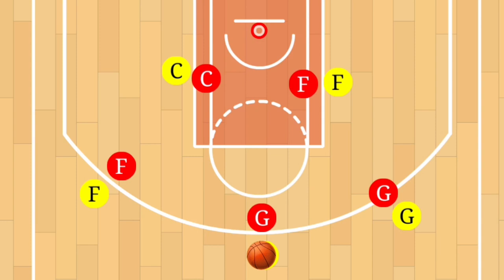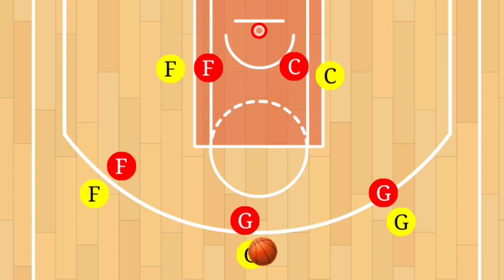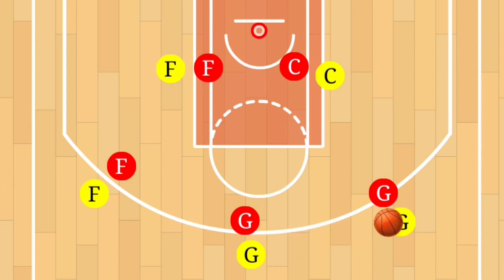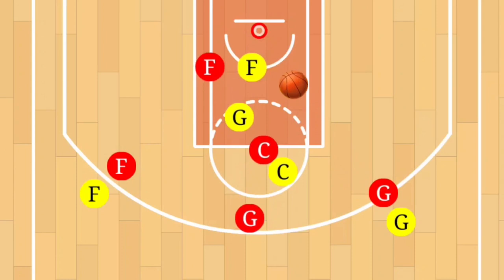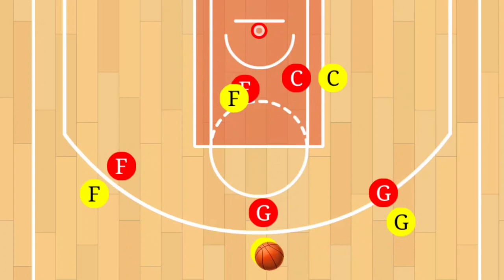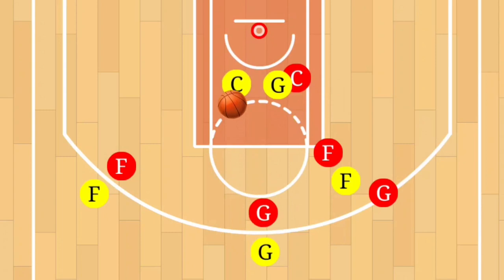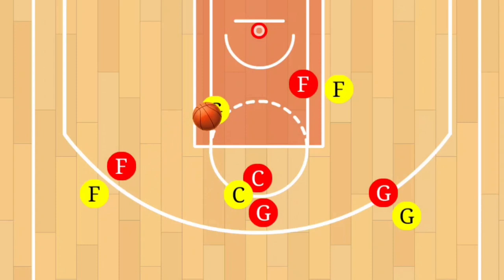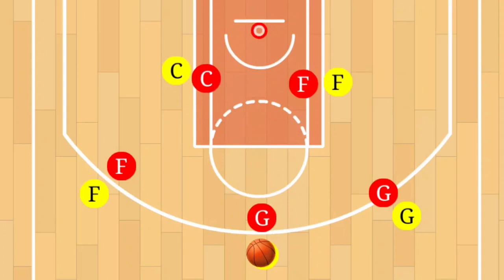3-2 Motion Offense